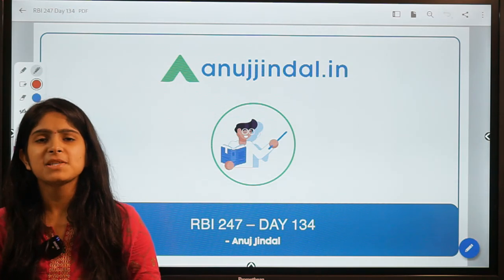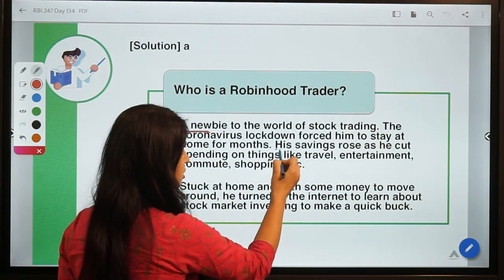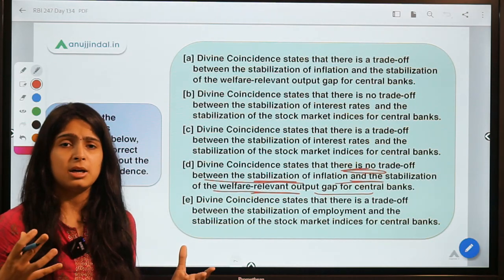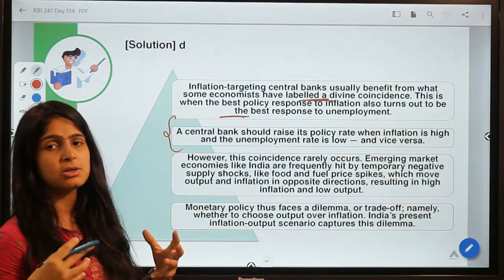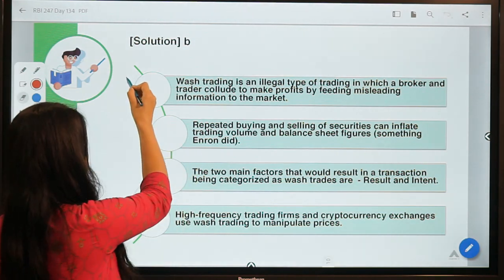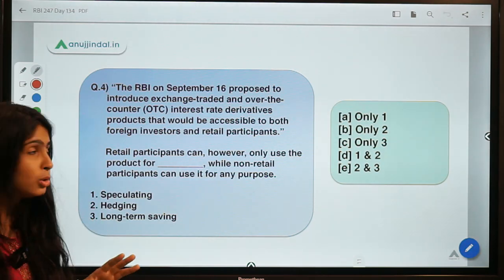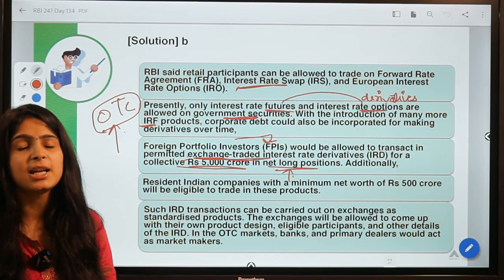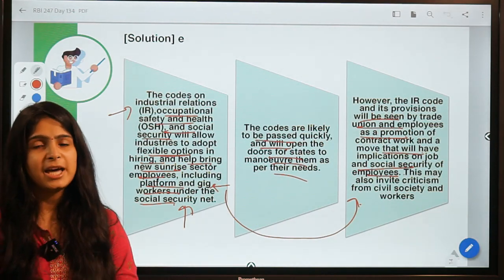RBI 247 | Daily RBI Current | RBI Grade B 2020 & SEBI Grade A 2020 | Day 134